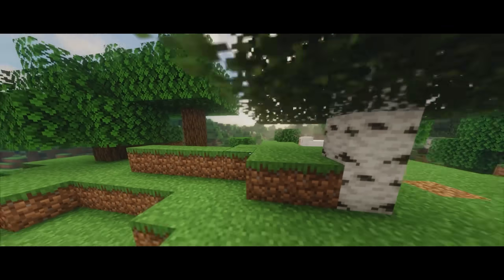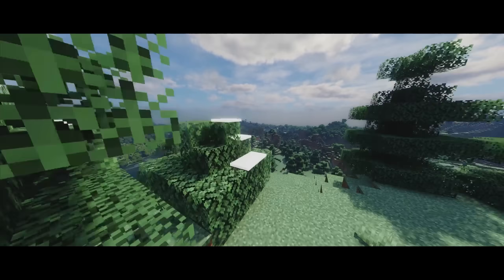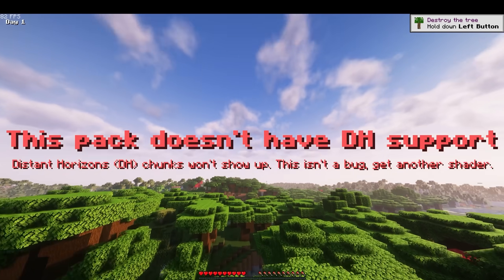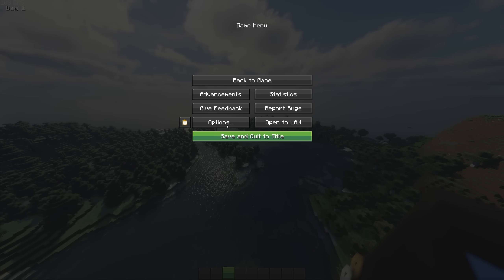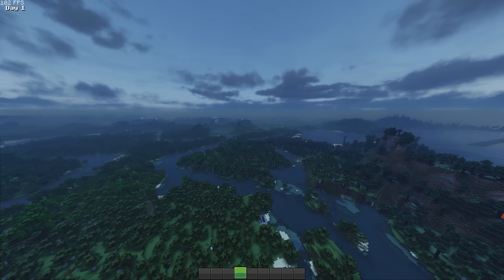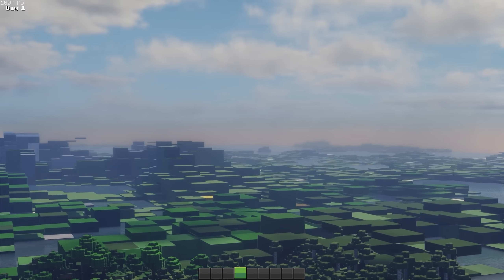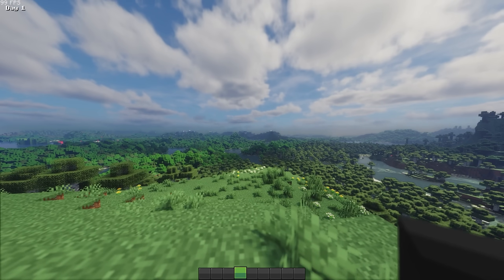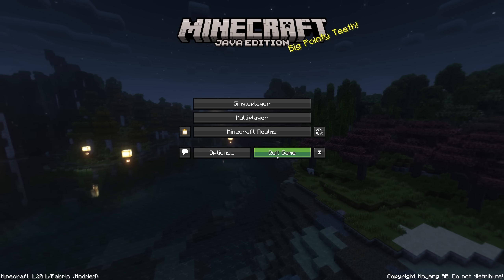The Distant Horizons mod is changing Minecraft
Blow away Minecraft's render distance limits with the NEW Distant Horizons mod! Join me as I REACT to this game-changing mod and explore its potential to revolutionize Minecraft. We'll dive into a simple setup guide, experiment with the settings, and see how Distant Horizons might impact Minecraft forever!

Timestamps:
0:47 - LOD's explained

1:36 - Setup Process

3:33 - Experimentation

PC specs: i5 12600K & RTX 3080

shaders shown in video: Bliss shaders

Iris project official discord invite link: (update: every link I share doesn't work so just look up the server, you can find it)

Here's another good video on this subject by @flowstatevideo  be sure to check it out!